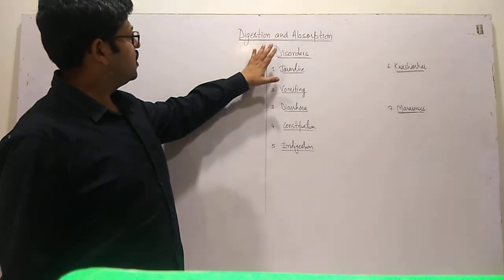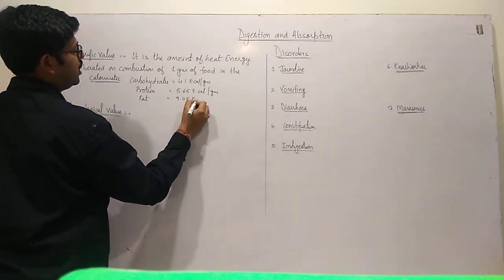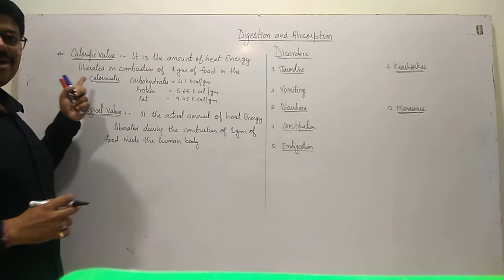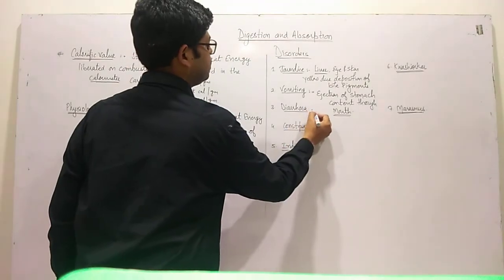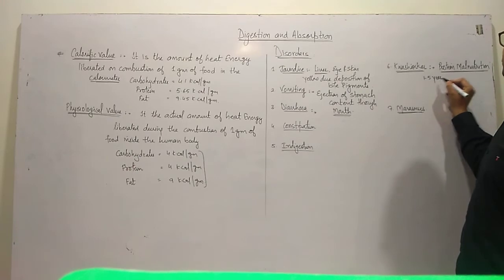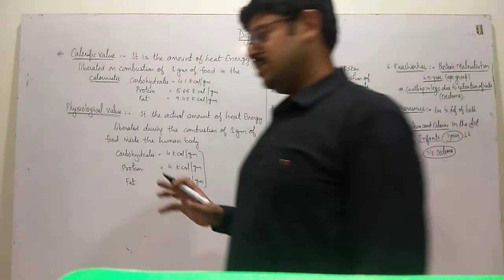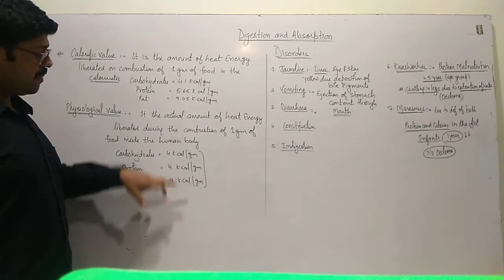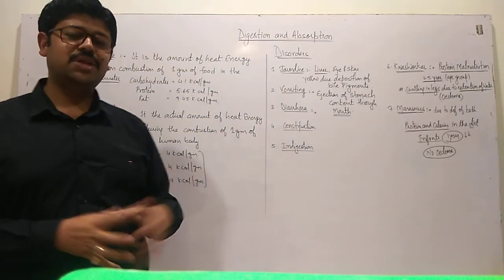Digestion and Absorption (Disorder)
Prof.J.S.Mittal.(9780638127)